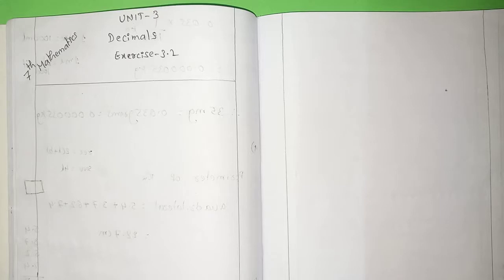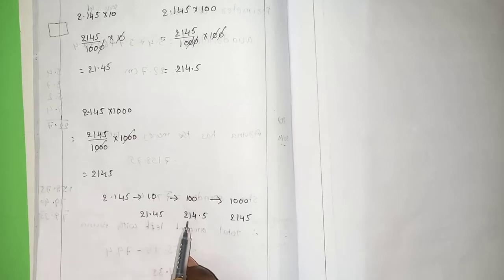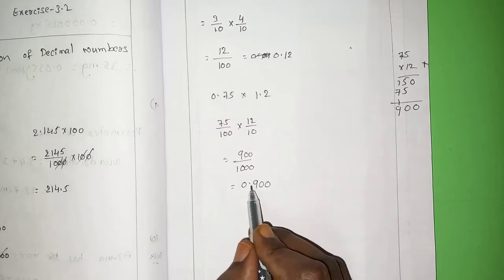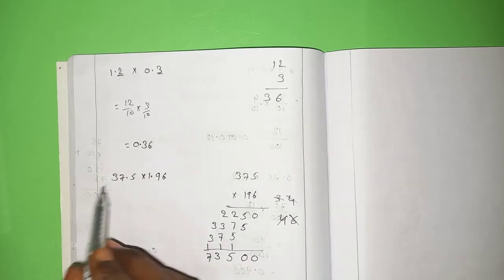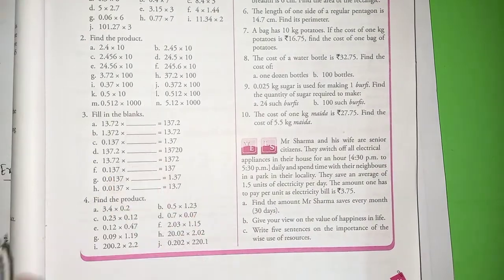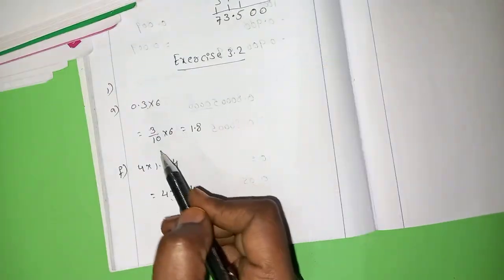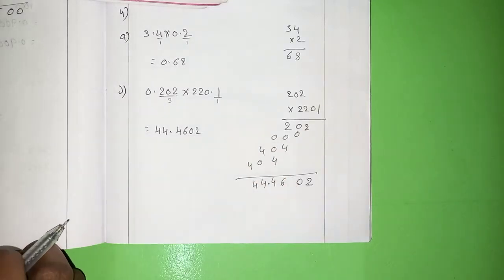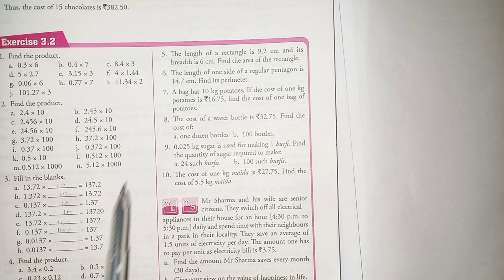7th Mathematics | Unit-3 | Exercise-3.2 | Multiplication of Decimal numbers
Unit-3 Decimals CHANAKYA SCHOOL - PONNUR